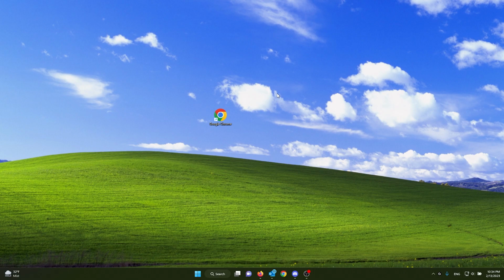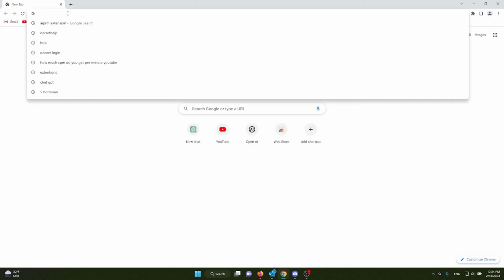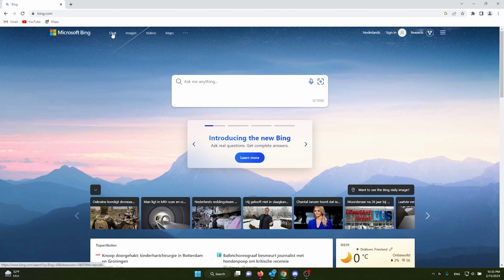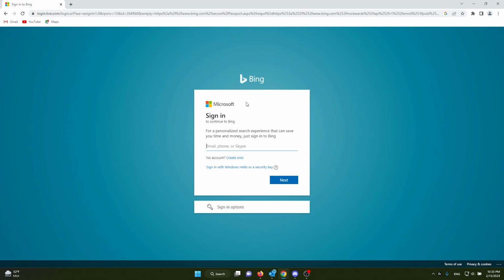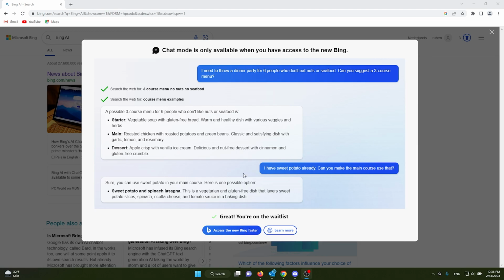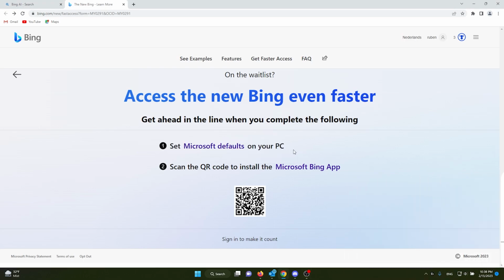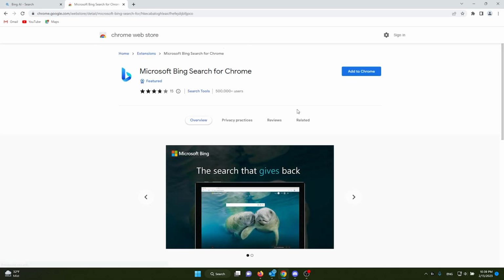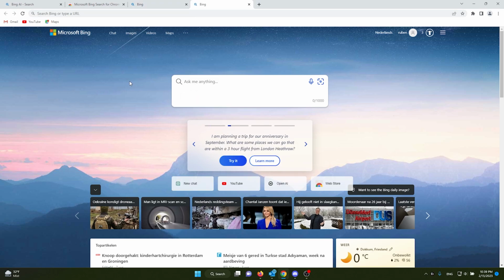How To Access And Use New Bing's Chat GPT 4.0 (Easy)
The search engine "Bing" from Microsoft offers a powerful updated version of ChatGPT, GPT 4. In this tutorial I will teach you how to acces it!
Get better search results and start using Bing Chat GPT 4.0 as your main search engine now!